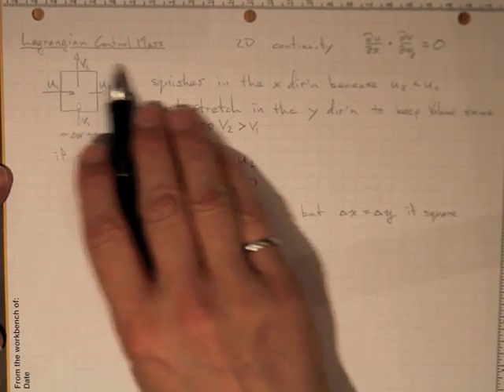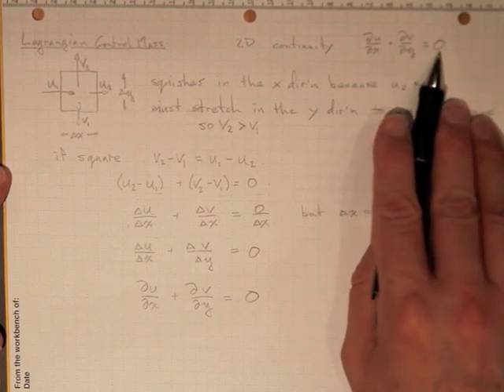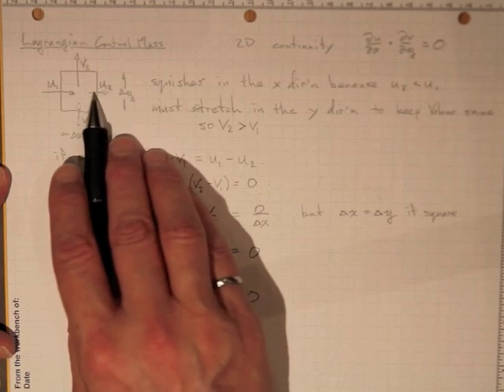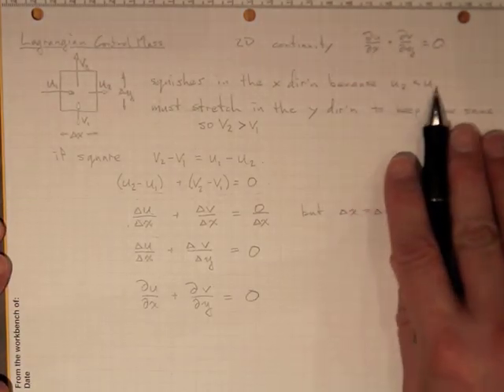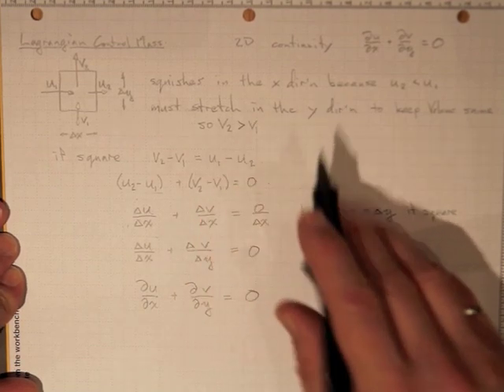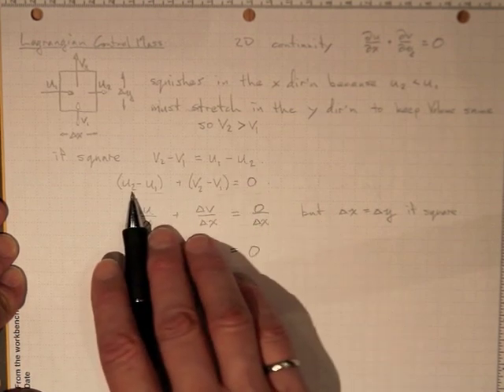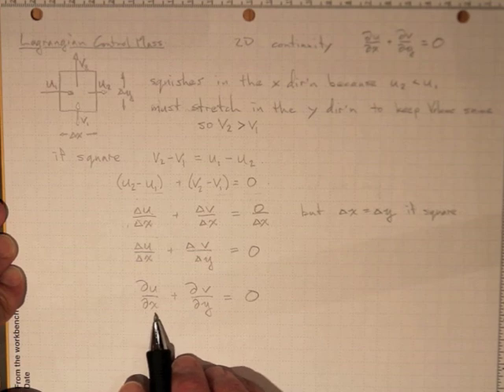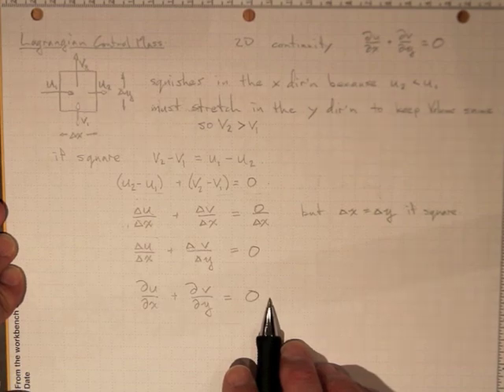Continuity from a Lagrangian Control Mass